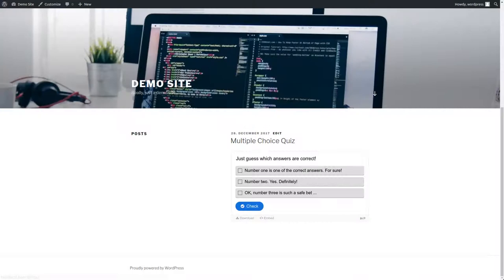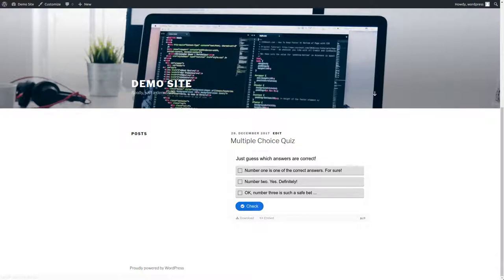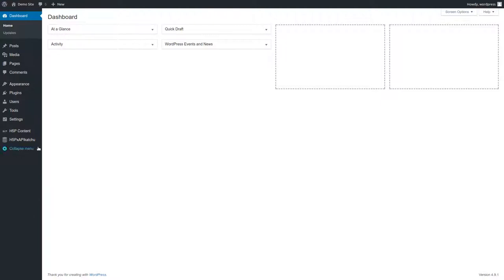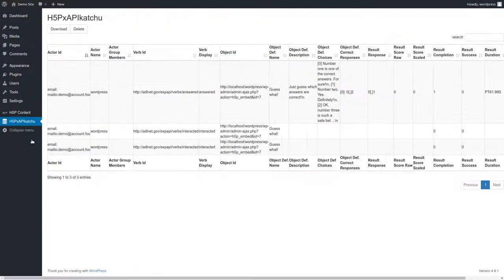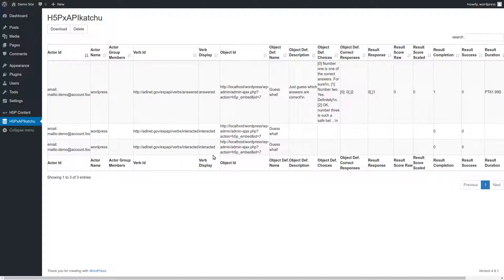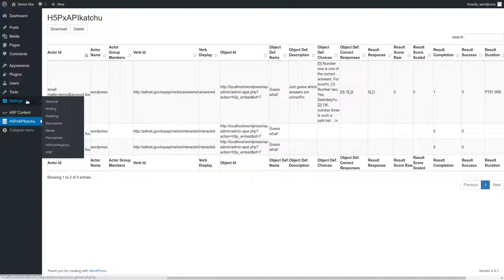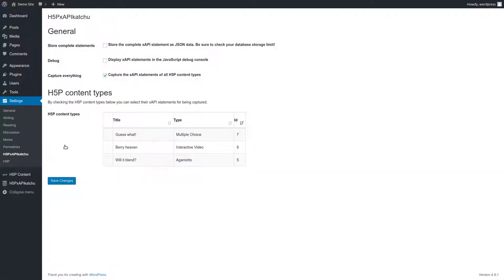H5P Tutorials: H5PxAPIkatchu for WordPress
This video shows a tiny WordPress plugin that allows you to store xAPI statements from H5P in WordPress.

If you wonder where I found the great music for the intro, go check out